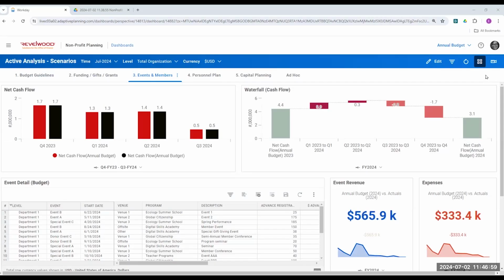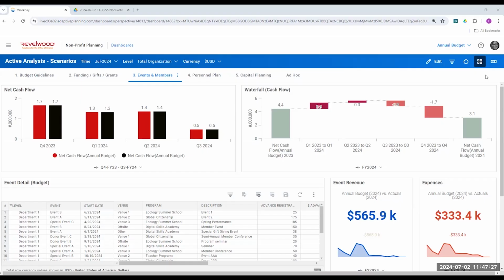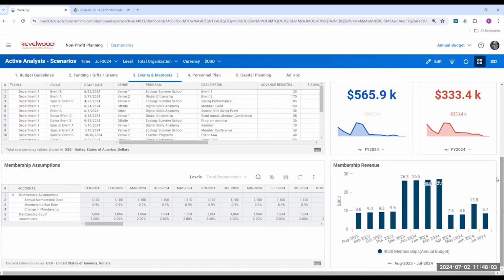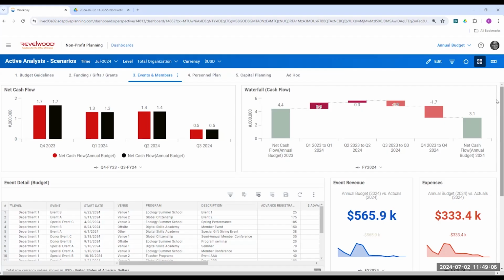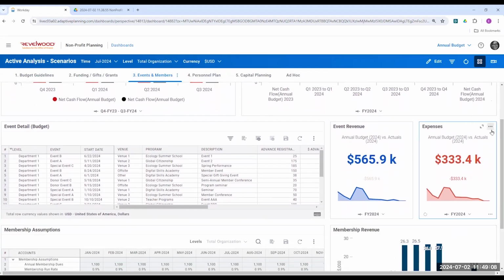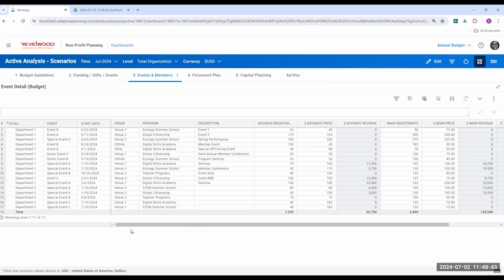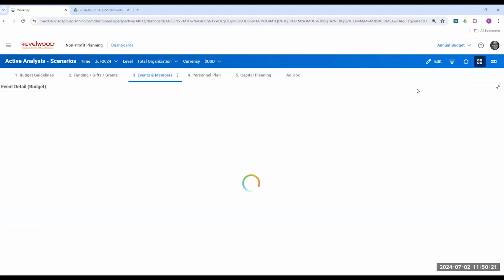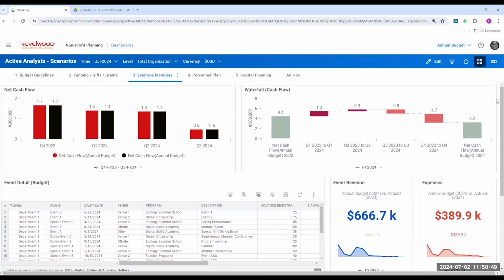Non-Profit Industry: Event Planning | Workday Adaptive Planning Frameworks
This Workday-approved template showcases event planning specifically tailored for nonprofit organizations using Workday Adaptive Planning.

By modeling your event planning process in Adaptive Planning, you’ll be able to accurately forecast costs, track sponsorships and donations, and monitor key metrics essential to successful events. This provides valuable insights that can streamline planning, improve decision-making, and maximize impact on your mission.

Workday Adaptive Planning templates include models, formulas, reports, and more for specific activities within Adaptive Planning. They adhere to best-practice guidelines and have been validated by Workday with Revelwood clients who have successfully used these frameworks and templates.